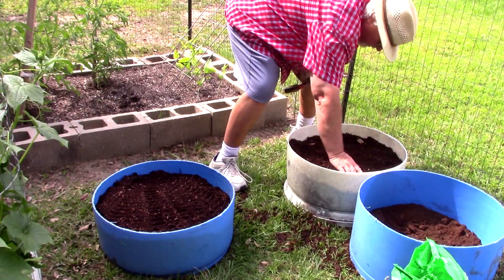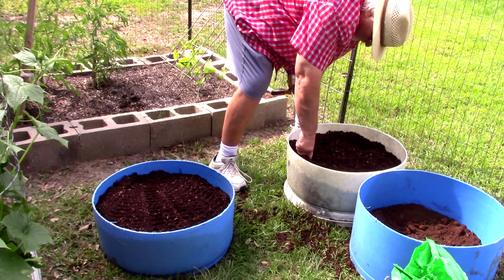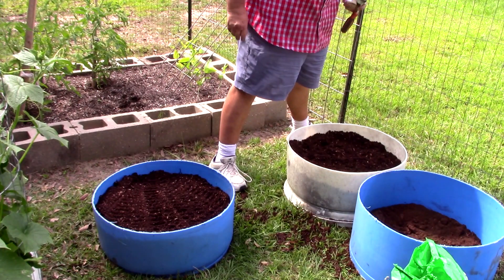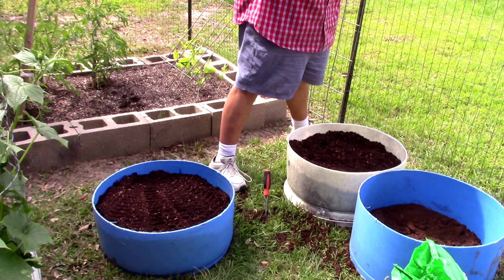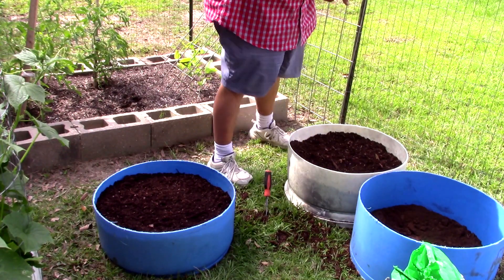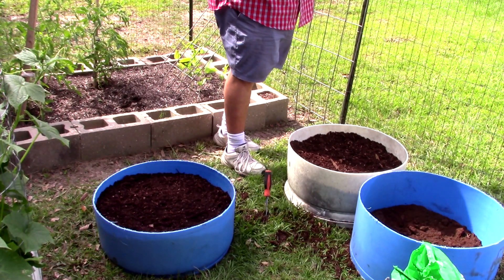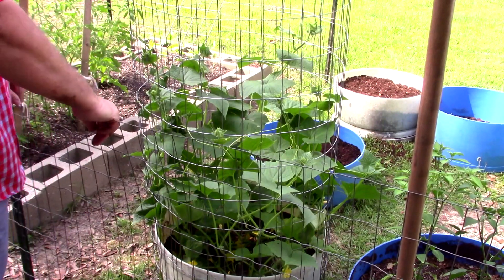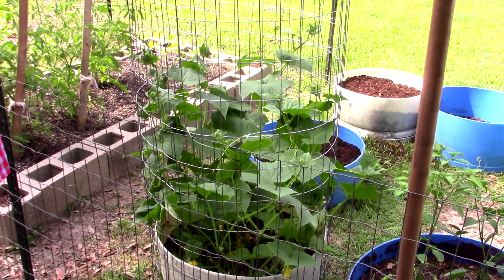Throwing Down Some Seeds y'all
Ok y'all, today we are throwing down some seeds.  Thanks for all of the support guys, Carl and Dawn

Carl and Dawn Homestead
12309 Toxie Spence Road
Carriere, MS 39426